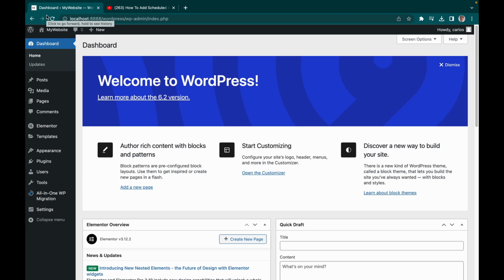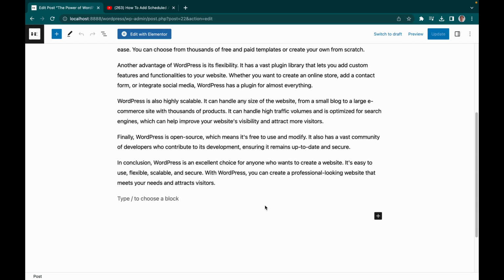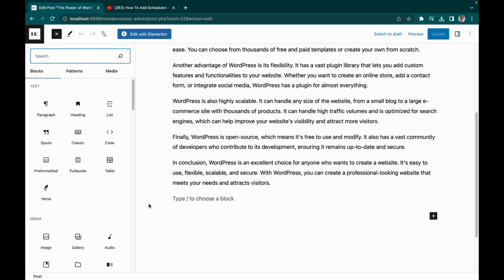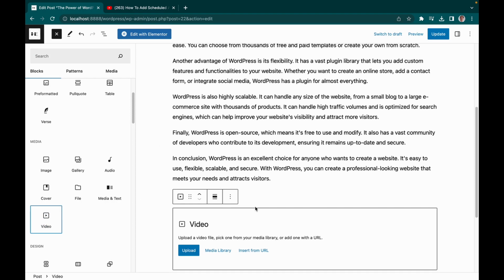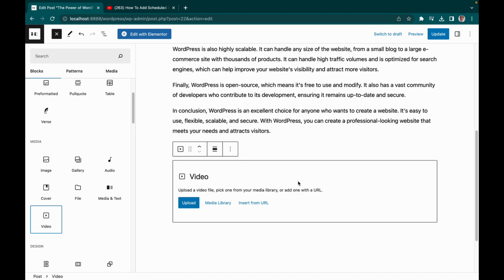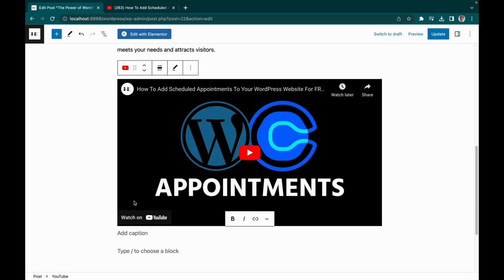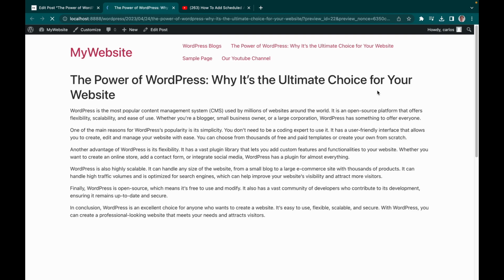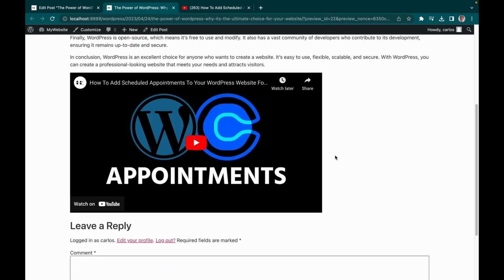How To Embed Videos In Your WordPress Posts